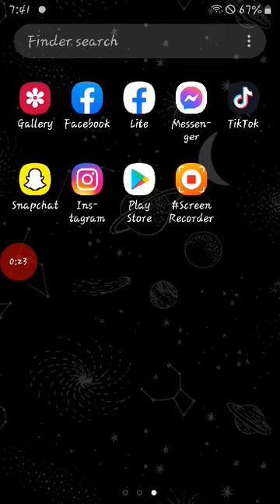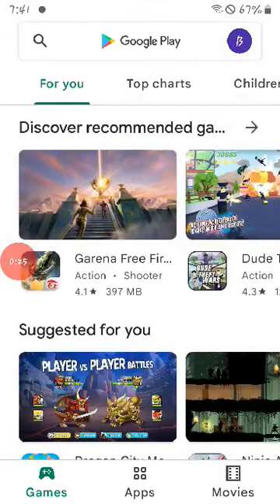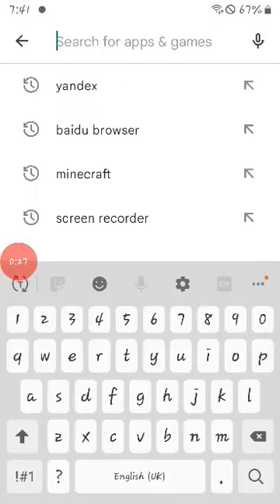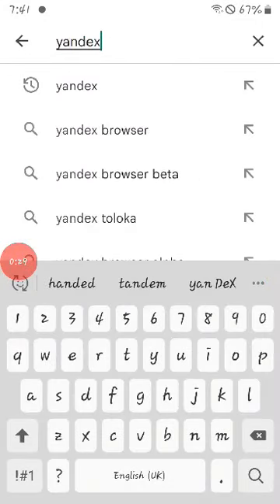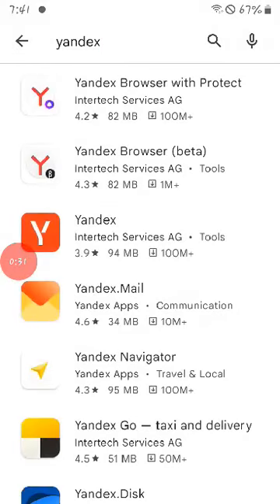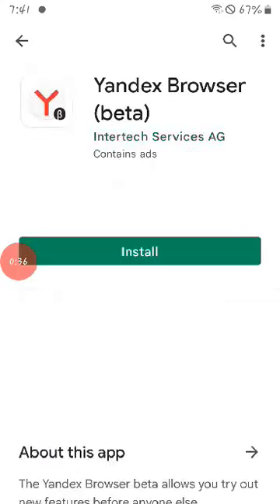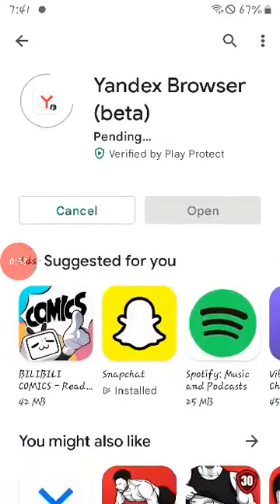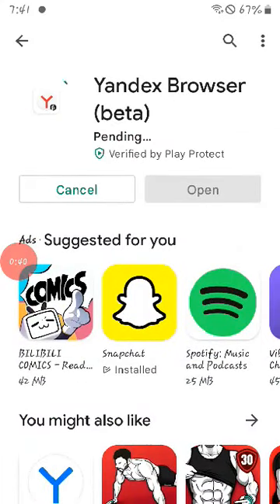How to Download Yandex Browser on Mobile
In this video, we show you how to quickly and easily download the Yandex Browser onto your mobile device.
The Yandex Browser is a great alternative to other browsers on the market and offers a number of features that make it stand out from the rest.

If you're looking for a fast, reliable browser that offers plenty of customization options, be sure to check out the Yandex Browser!

00:00 How Can We Download Yandex on Mobile?
00:22 Search for Yandex on Play Store
00:36 Install Yandex on Your Mobile